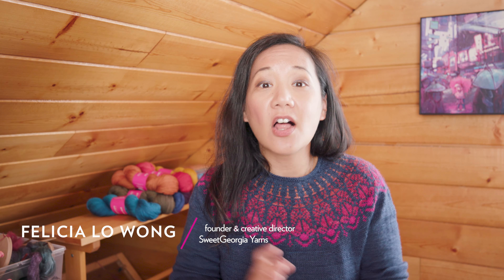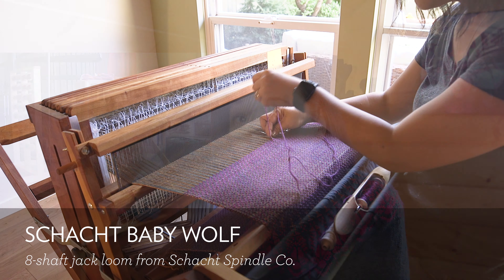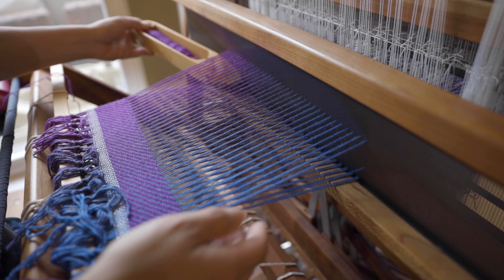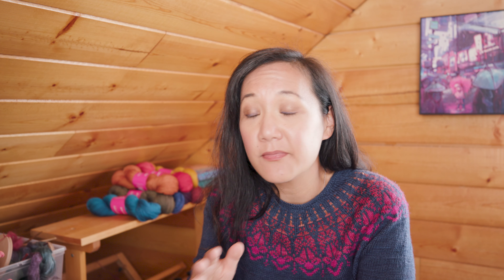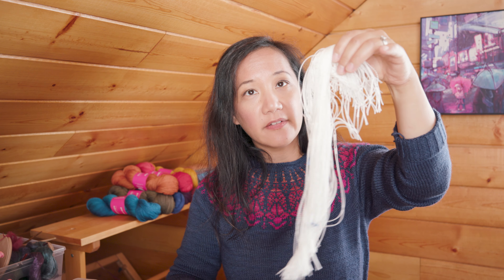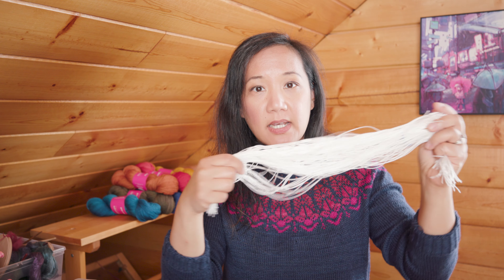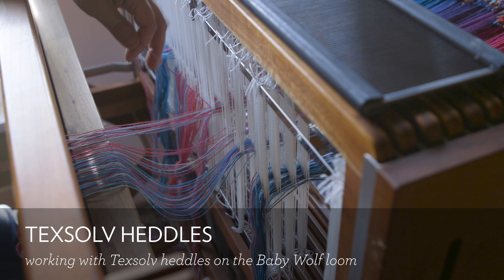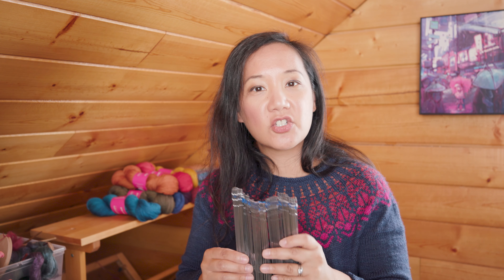Switching to Texsolv Heddles on the Baby Wolf // Episode 112 // Taking Back Friday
Today, I'm talking about switching out the metal heddles that come standard on the Schacht Baby Wolf loom and switching them for Texsolv heddles. Is this something you've done? Would you do it? Do I recommend it?